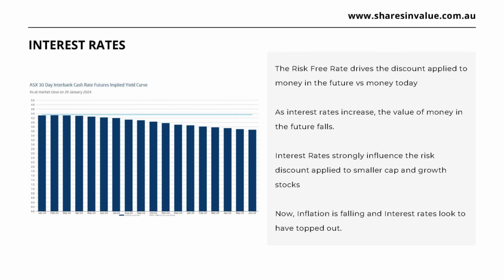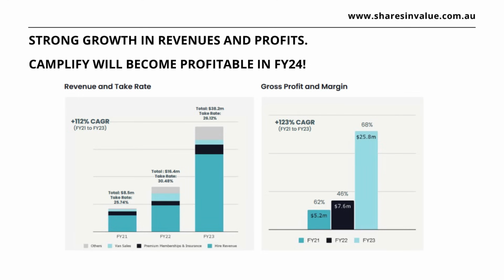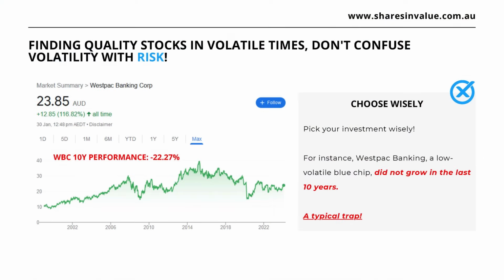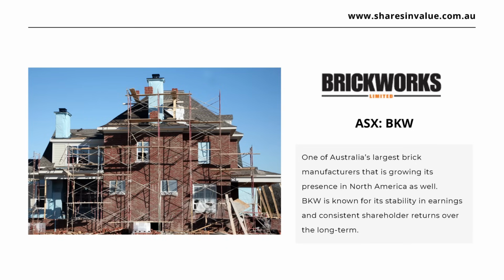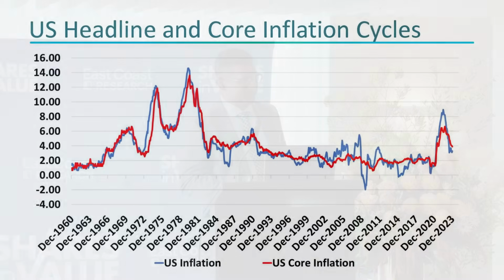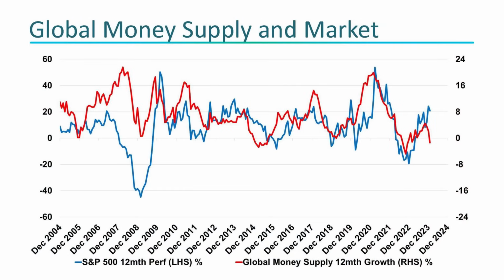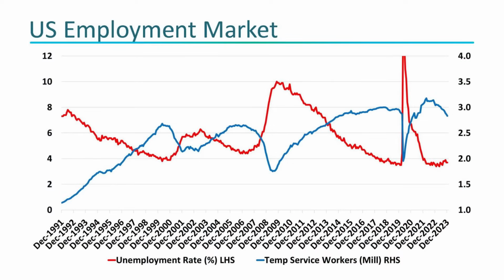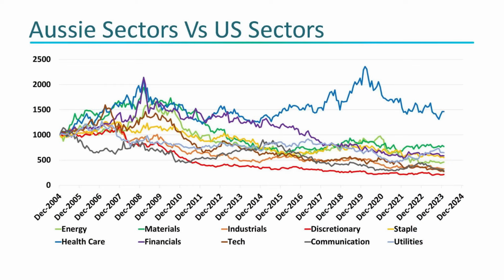Investment Seminar by Shares In Value - Feb 2024